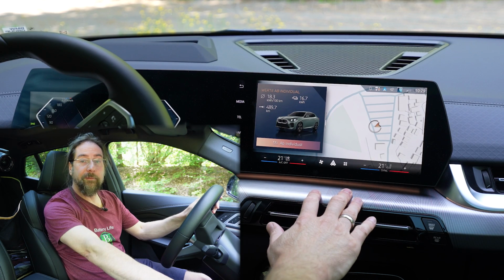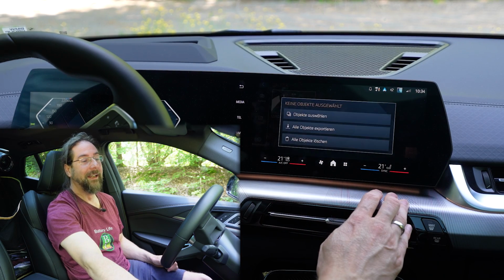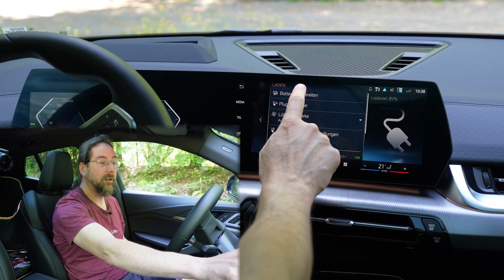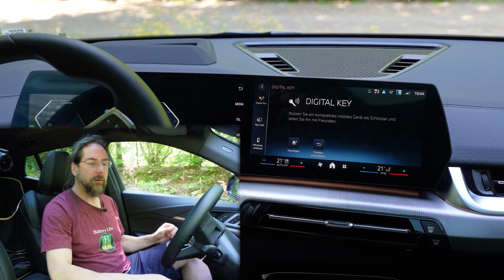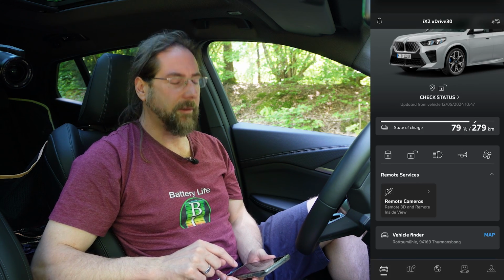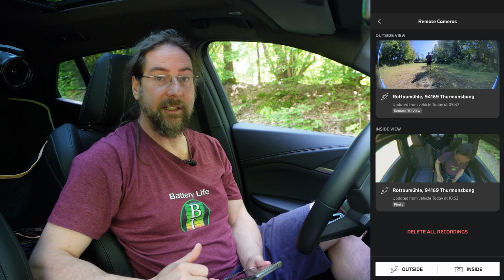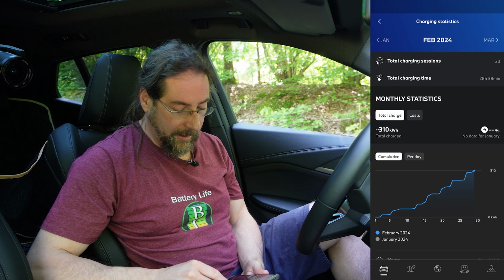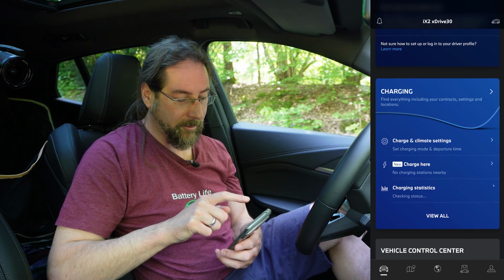BMW can really do great software